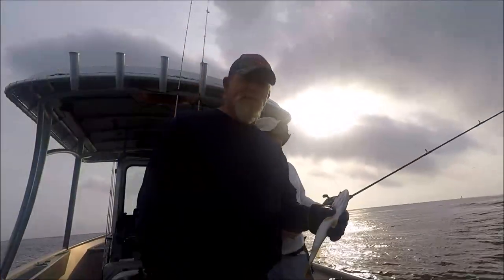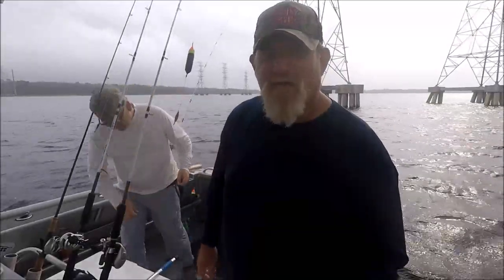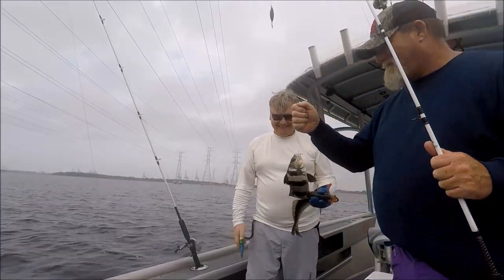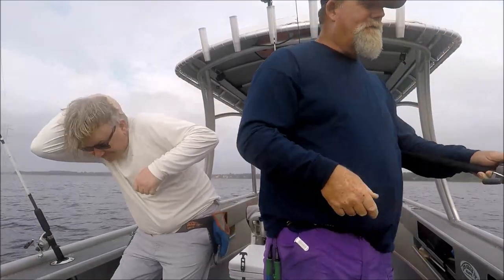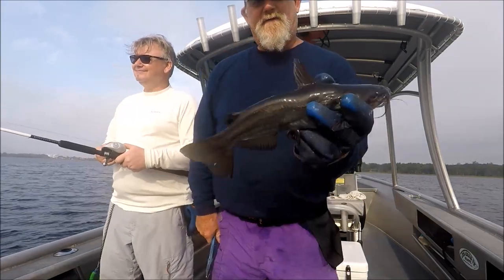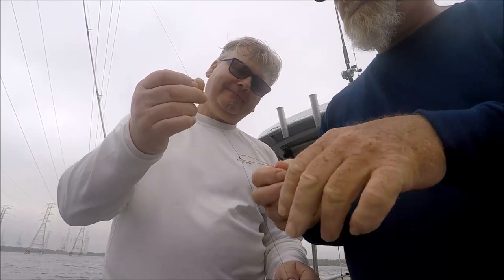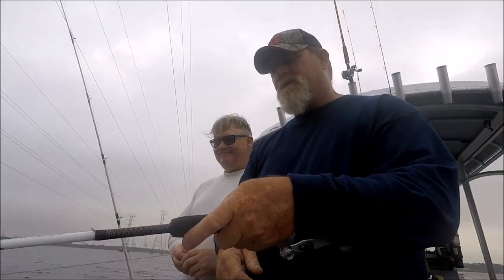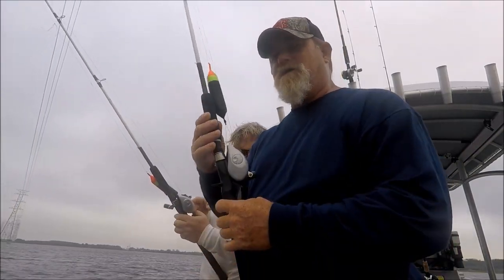I DON'T MAKE THE RULES..."just live with them"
Out and about with buddy Nick, aboard my "JETTYWOLF".  Getting in a days fishing, (and hoping for some keepers, for dinner) before the weekend cold front with big winds.

Plan was to go light tackle, and either pitch jig & shrimp combo meals, or do some Float-rig Fishing (slip-floats) with live shrimp.

Would have loved to get into the heaps of Black Drum, like I caught in this video just 6 days prior (last week)

But the Croakers were so thick. And the Redfish, were either
"TOO SMALL OR TOO BIG"", to be kept for a dinner in the state of Florida.

So, we went at high tide up into a shallow area, hoping for "keeper sized" Speckled Trout, and Black Drum.

We had a good time anyhow. And did box enough Speckled Trout, Yellowmouth Trout (weakfish) and a small but over legal sized Black Drum for us to split, so we could have fish dinners.

Moral of the story here folks is. When you go out on a charter even, "keeper grocery fish??"". I'm not in charge of what size fish bites!

SURE, we could have filled a cooler with Croakers while we were out there. But that's not what we were looking for.